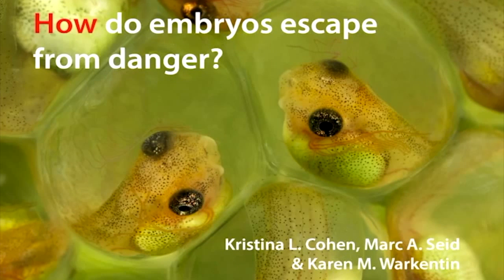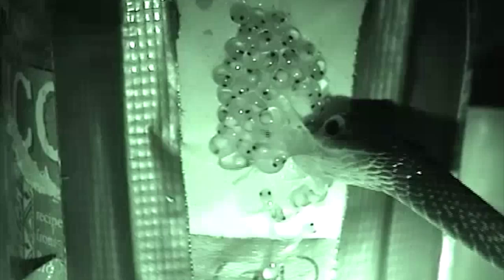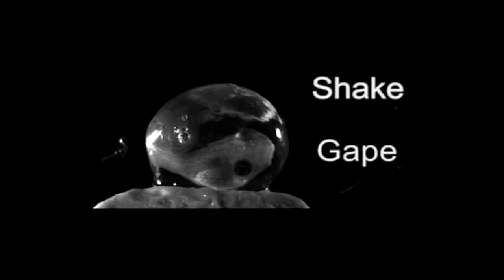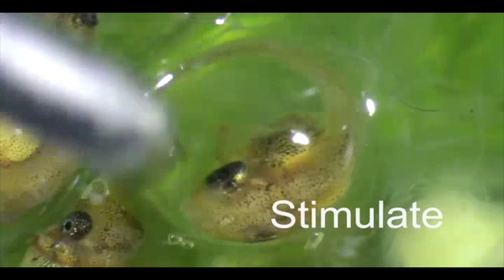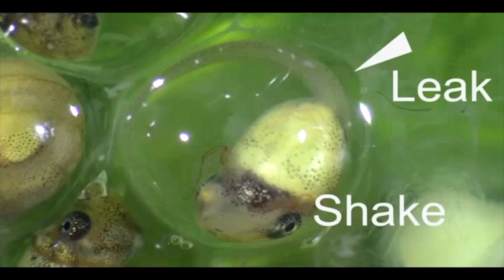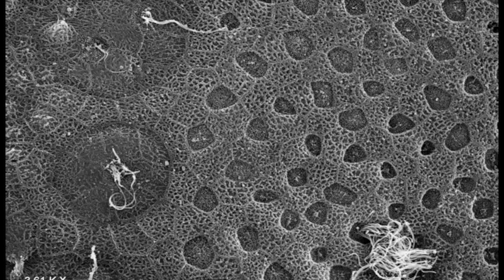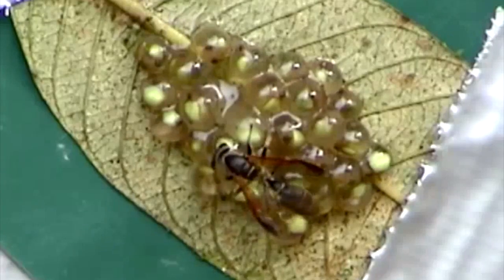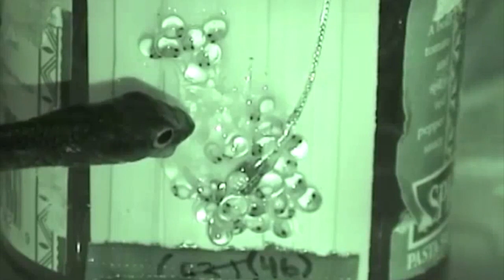Red-eyed tree frog embryos hatch to escape snake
Red-eyed tree frog (Agalychnis callidryas) embryos can hatch when attacked by predators. Using high-speed video, researchers documented their rapid-hatching technique.
The clip includes unedited realtime infrared video of red-eyed tree frog embryos hatching to escape from a Parrot snake (Leptophis) attack.

Credits
Karen M. Warkentin and Marc A. Seid
Research:
How embryos escape from danger: the mechanism of rapid, plastic hatching in red-eyed treefrogs
Kristina L. Cohen, Marc A. Seid, Karen M. Warkentin
Journal of Experimental Biology 2016 219: 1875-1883; doi: 10.1242/jeb.139519